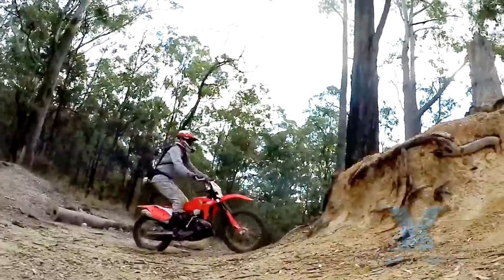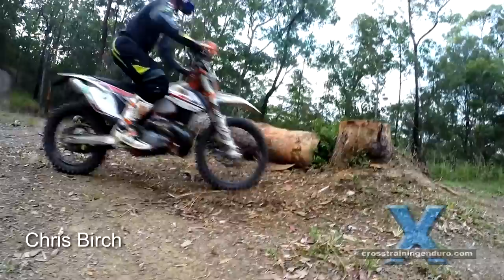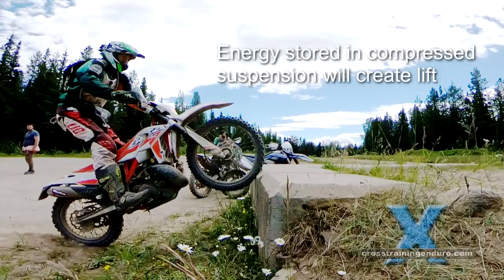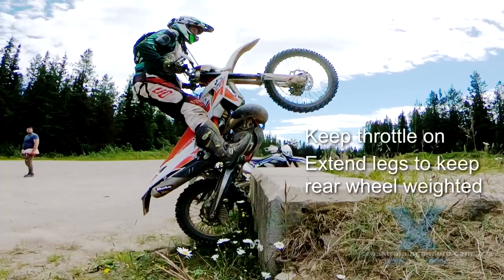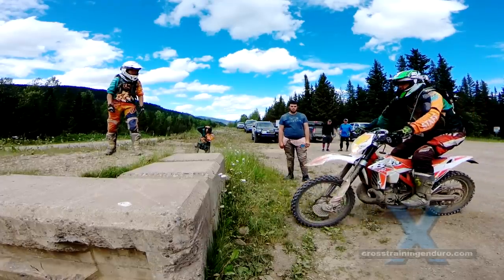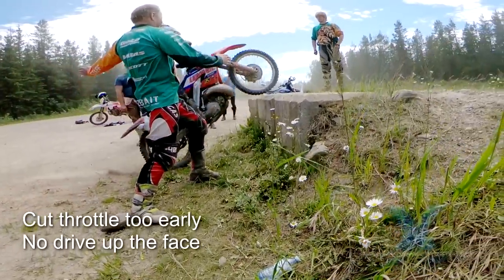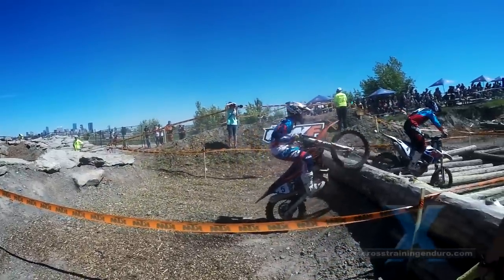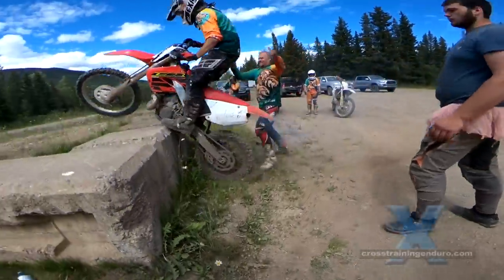How to climb vertical faces on dirt bikes︱Cross Training Enduro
How to climb vertical faces on a dirt bike! A small vertical face, vertical rock face, undercut log or a short steep climb is quite easy to ride up, but as do vertical climbs then your front wheel you'll need to use trials based techniques like the punch technique to get up them successfully. This is also useful for undercut logs as the bike literally jumps in the air. Before attempting vertical faces, we recommend you first try some steep banks that aren't quite vertical. We've done a training vid on these. Next learn the basics of the small practical wheelie, and the log punch techique. Then you can start on climbing vertical rock faces, vertical faces or very steep climbs. short ones! A common theme that stands out for almost every top extreme enduro rider is they are former expert trials riders, and cut their teeth on extremely challenging terrain and undercut logs riding ultra light weight bikes. In fact, most of these guys will say the key to learning to ride fast is first slow down and get your fundamental techniques right for vertical climbs. Of course, we'll never get anywhere near the top riders, but there's a lot of satisfaction in doing things you saw as impossible only a year ago like undercut logs or vertical rock faces. Keep your body in the default body position to weight the rear wheel. Jarvis once said going fast is the easy bit, it's the slow stuff that takes skill and we've grown to love the challenge of riding tough terrain with skill, instead of just roosting and sliding our way around easy tracks. Remember to weight the bike or you won't get enough bounce upward. This technique will be invaluable if you get into any serious endurocross or hard technical riding. A huge thanks to our northern BC volunteers for not only spotting but having a go at this face too. Hearts of gold, balls of steel! See the compressed suspension? If you'd like to give cross training a try, we've listed all training vids to date on your website and feel free to subscribe to this channel for new ones in the near future.

You can use the punch technique for these vertical faces. We became addicted to watching extreme enduro vids and found this both inspiring and deflating to watch riders like Jarvis, Walker and Birch doing the impossible like these rock faces or undercut logs so easily. You can use the same technique to vertical climbs on rock faces or undercut logs. The past few years Graham Jarvis has been the king of the extreme enduro world, and we've even started our own religion based on his teachings. We even got to ask his holiness for some riding tips. Birchy was a massive help with learning the punch technique for vertical faces. Another former trials rider, Chris Birch was arguably the world's top extreme enduro rider in 2010 and has been travelling worldwide coaching since then. He confirmed that most of what we were learning was accurate, and showed us enough stuff to keep us busy well into the future.

Ride in slowly to the vertical face you want to climb with the punch technique, speed will just mess things up. If you start with smaller vertical faces and work your way up, it's surprising how easy it can be to do faces that are taller than your front wheel. I was pretty excited about making it up. The height of the obstacle should be the same distance you start your wheelie. But bit by bit we are making progress, and have been making some of the dodgiest enduro training vids in the history of motorcycling.